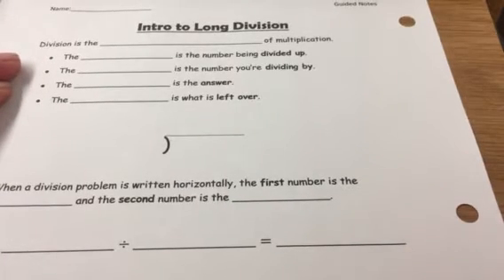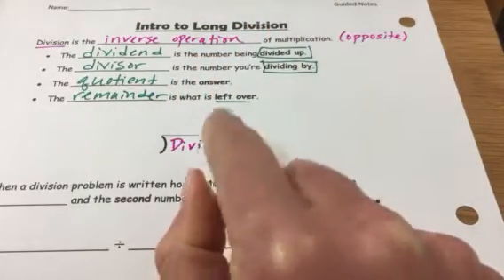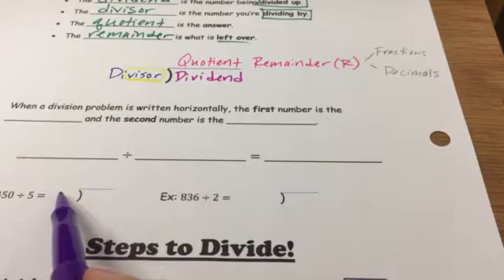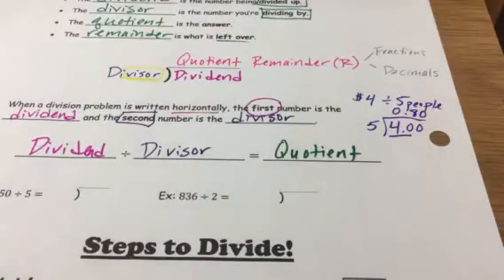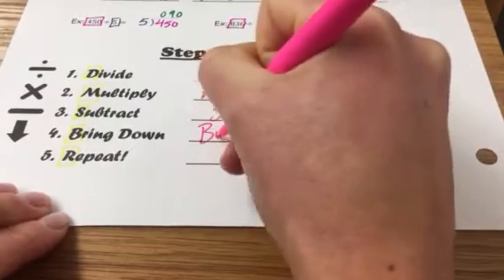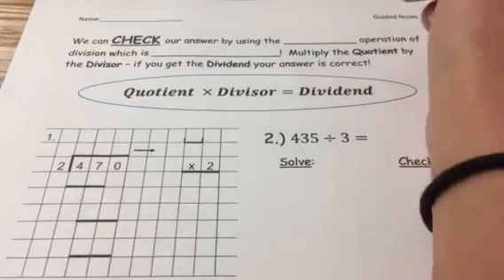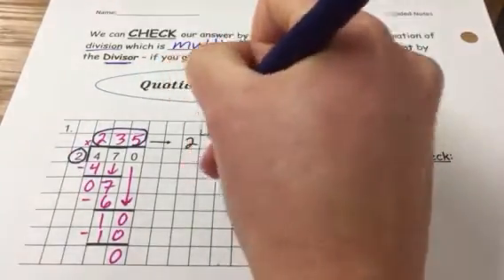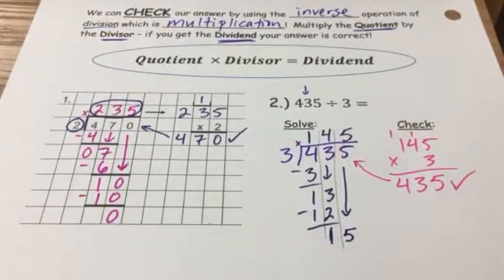Intro to Long Division